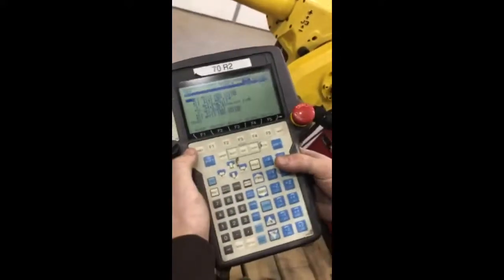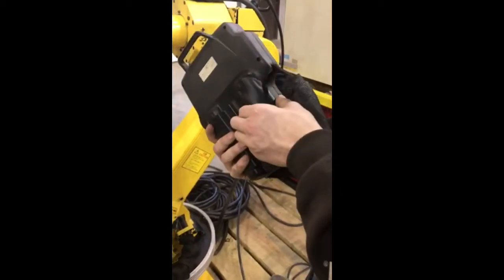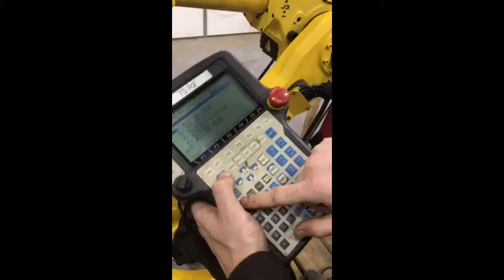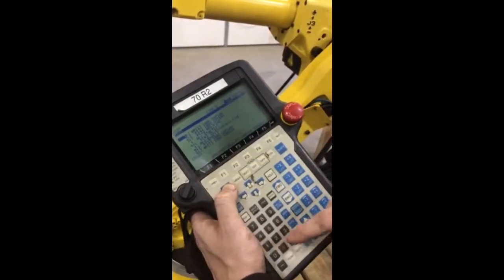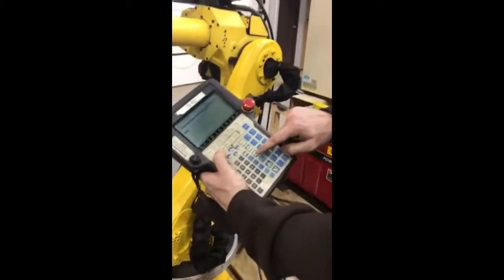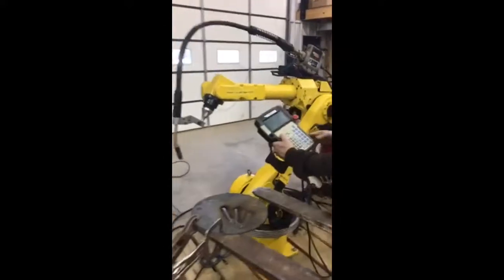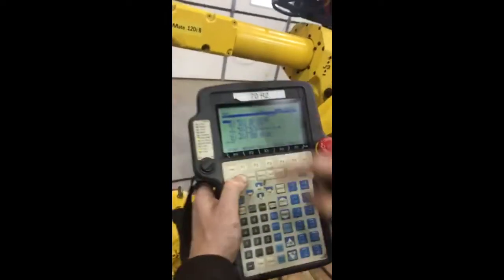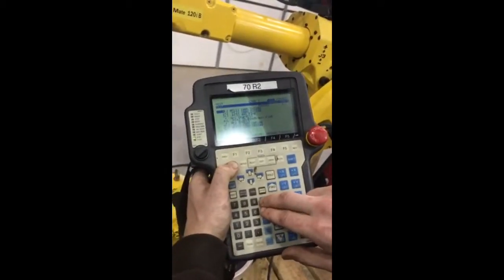Fanuc Arcmate 120ib Rj3ib Pulse Welding